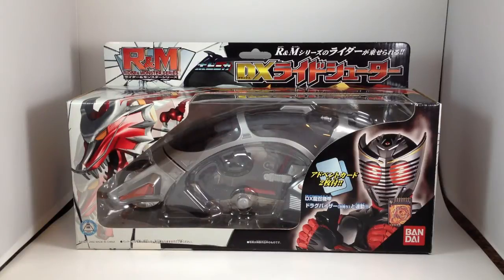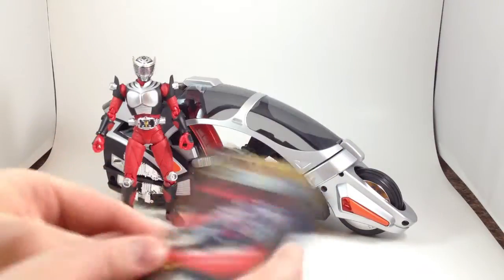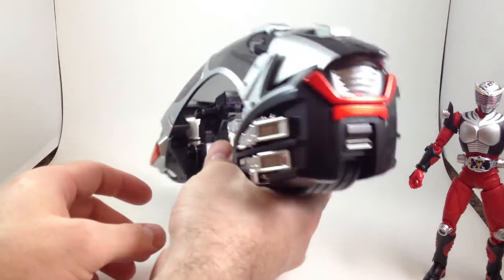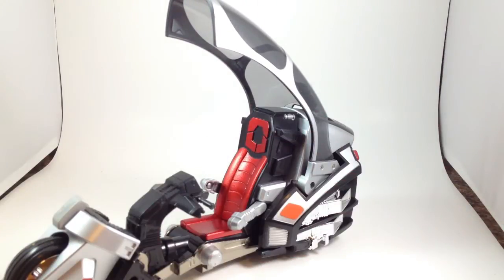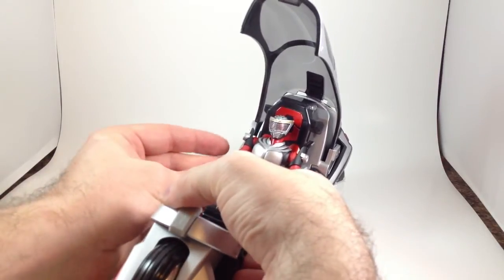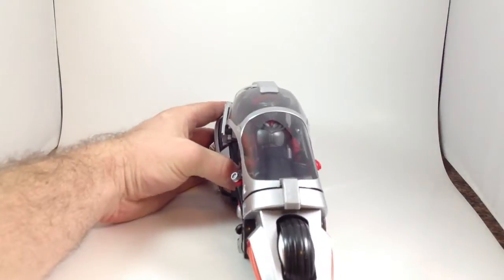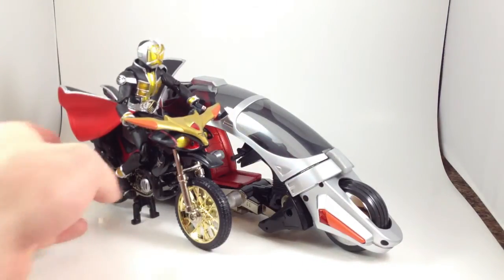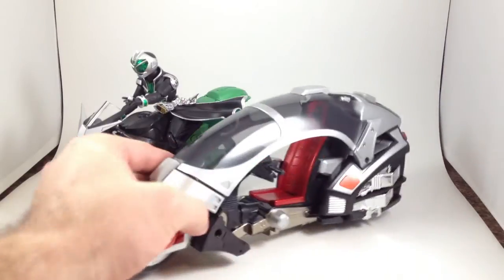Review #58: Ryuki's Bike: DX R&M Rideshooter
The Deluxe Riders and Monsters Rideshooter is a good substitute until the SH Figuarts version is released.